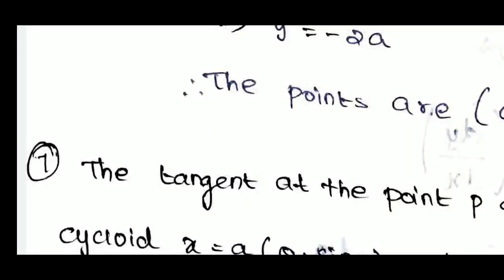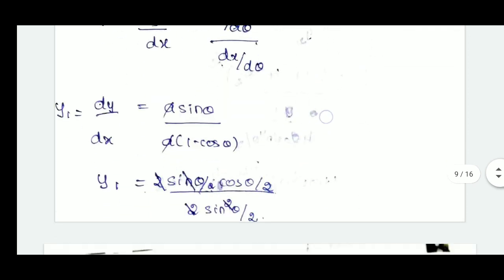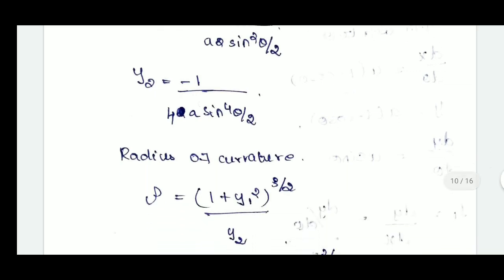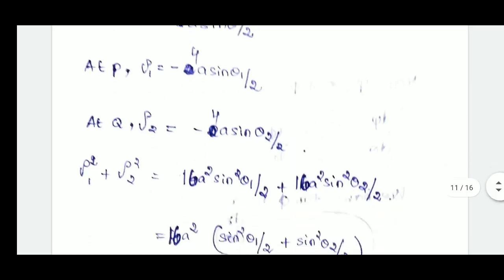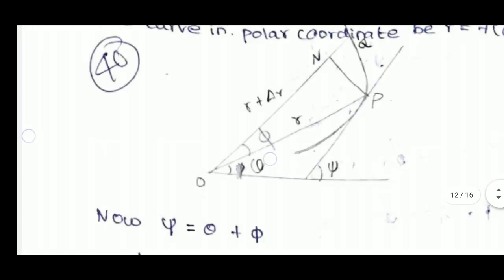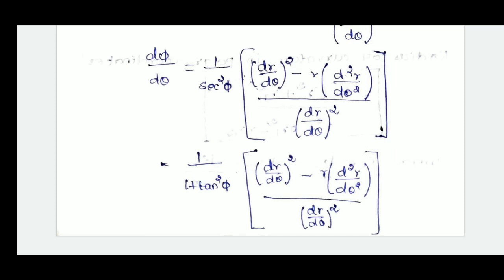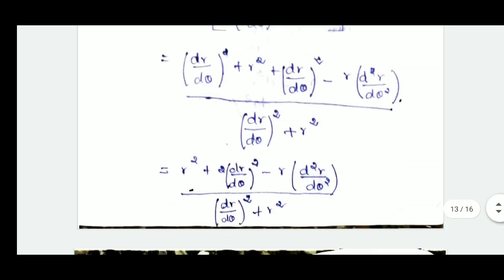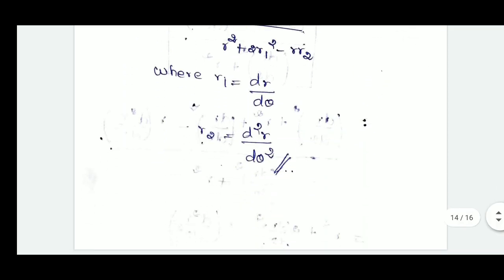Radius of curvature 7 problem & formula proof of radius of curvature in polor co-ordinate